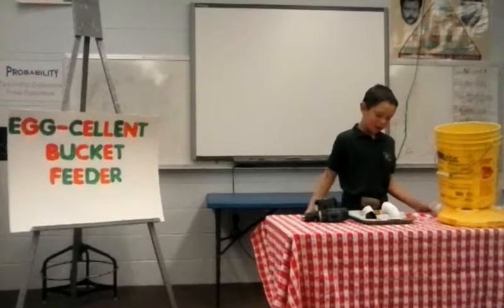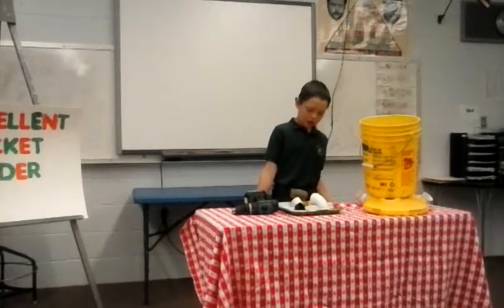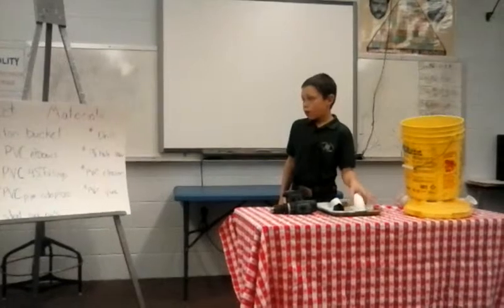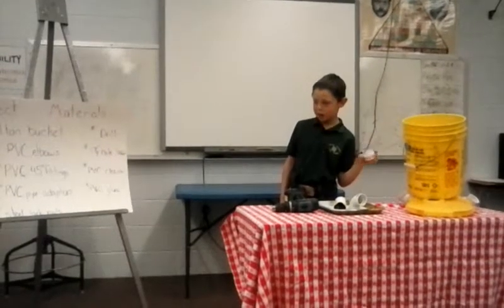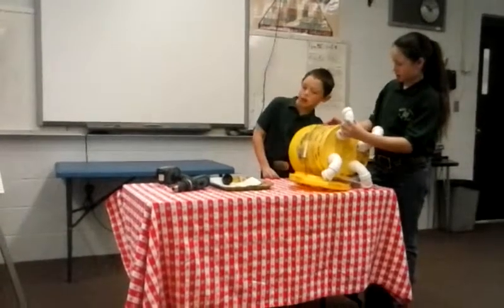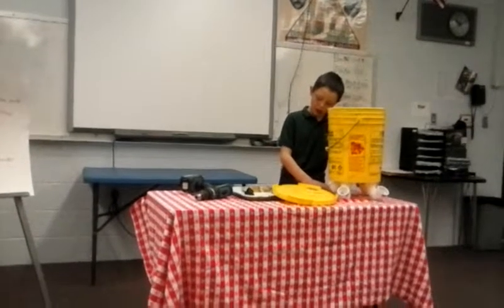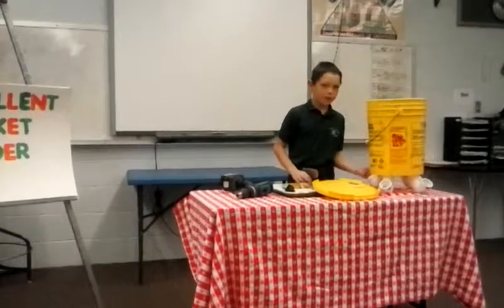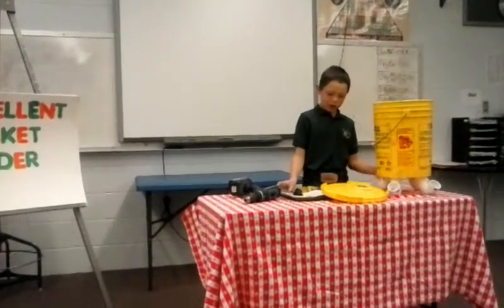Britt's 4H demonstration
Britt's first time every speaking in front of anyone.  Britt is INSANELY shy, so even though he fumbled through and read his notes a lot, just him getting up there is a huge success.  So proud of how well he did!